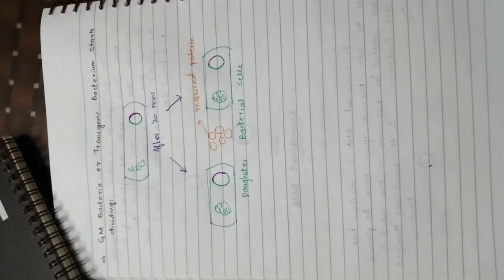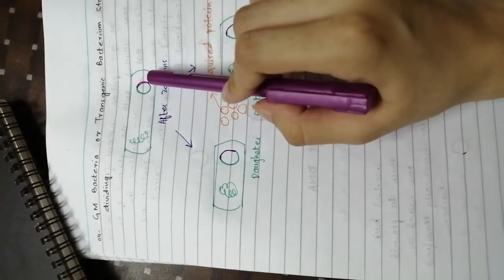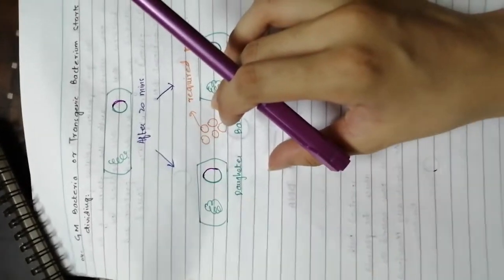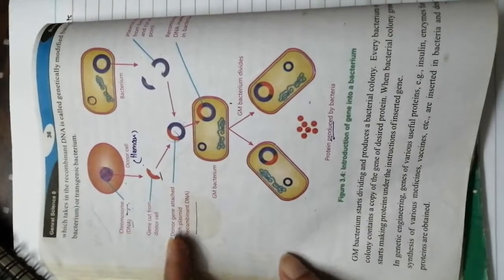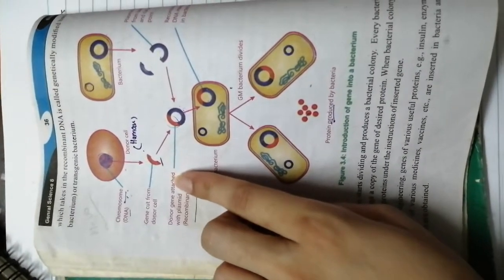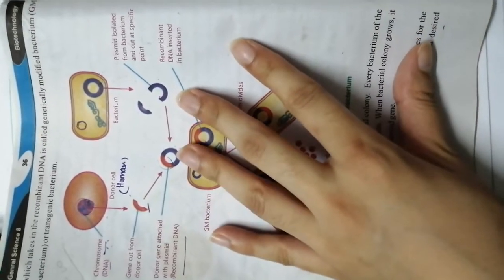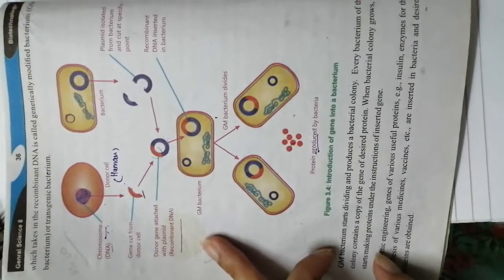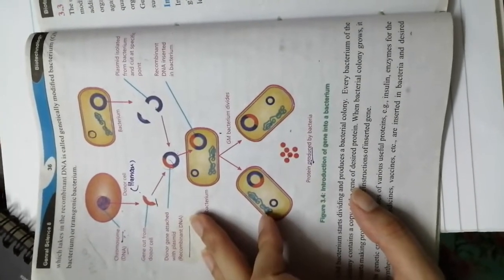Grade VIII Chapter 03 Biotechnology Part 03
FFS KAMALABAD.
TOPIC: How to insert a gene from donor cell into a  bacterium  to obtain desired protein.